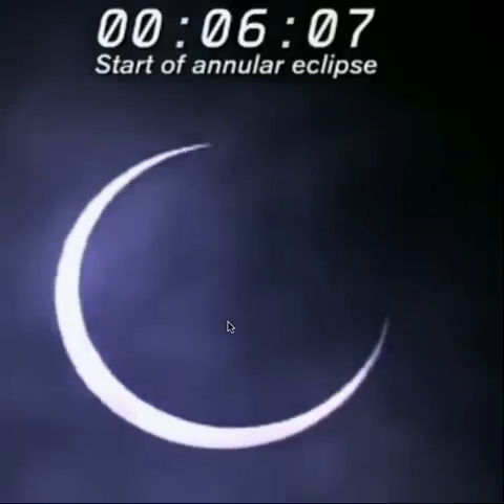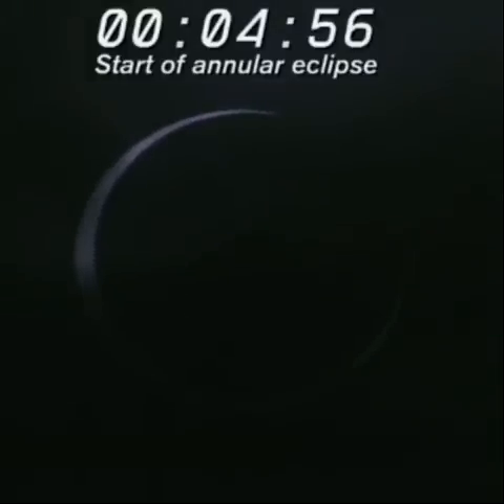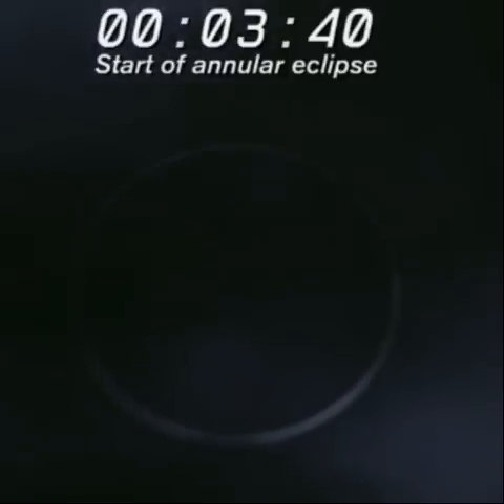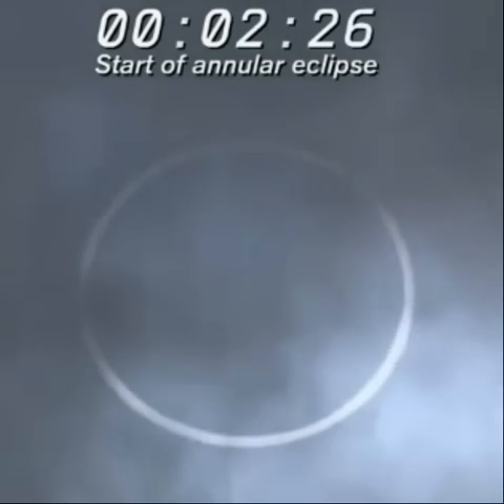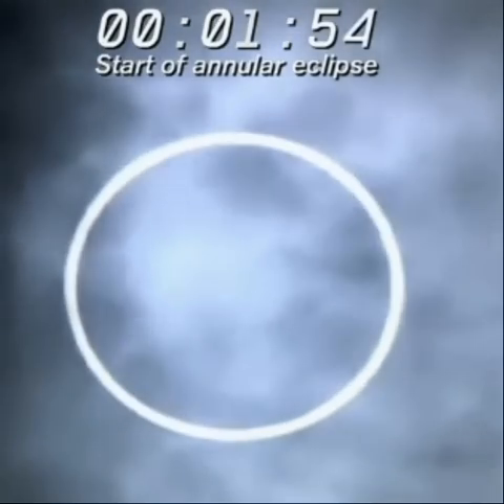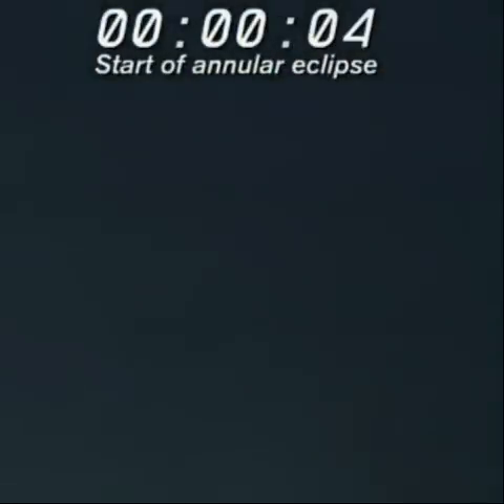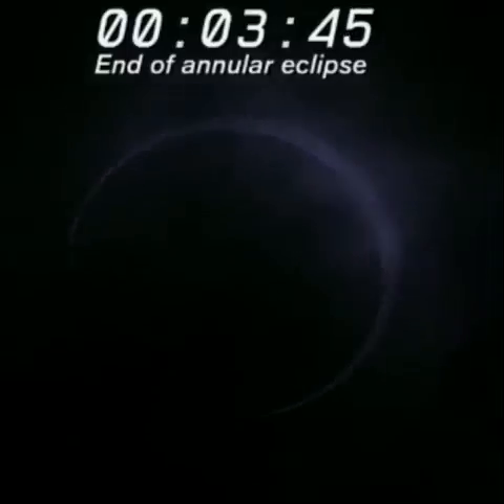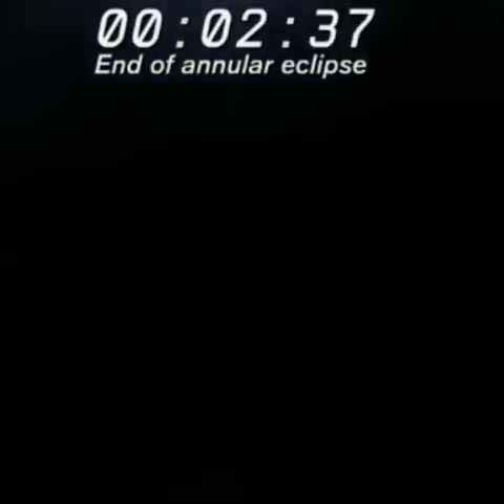Solar Eclipse May 20 2012, Eclipse Solar desde monte FUJI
Solar Eclipse from Mont Fuji Japan... Eclipse total de sol desde el monte FUJI en Japon